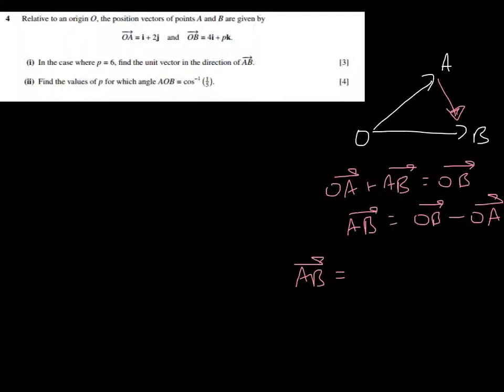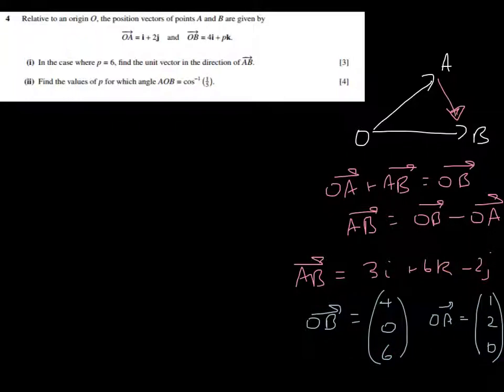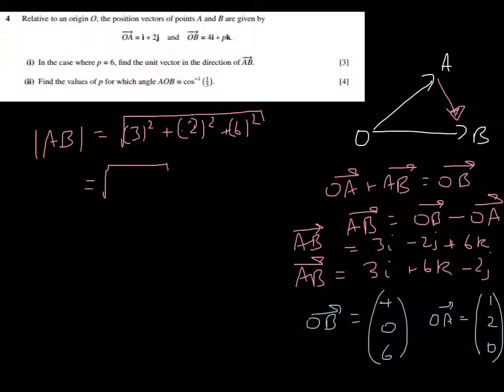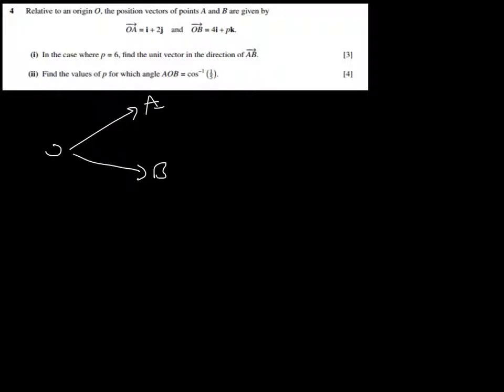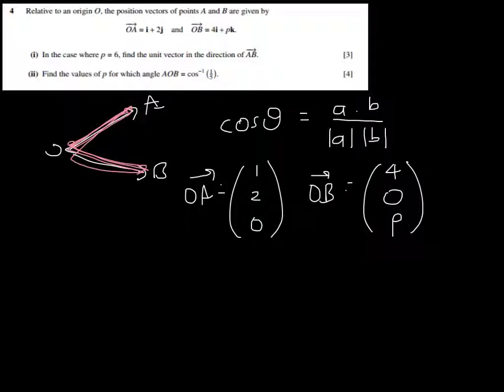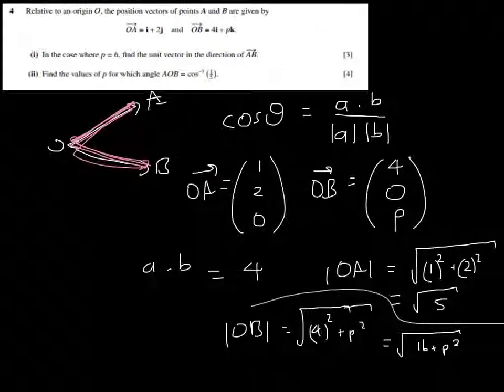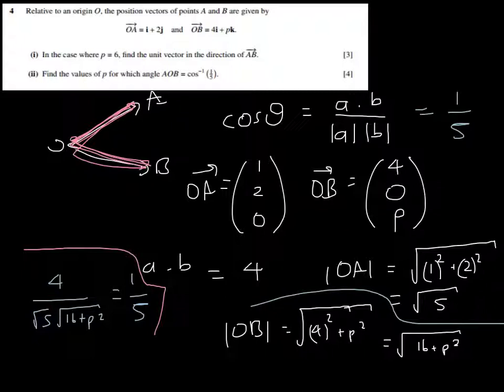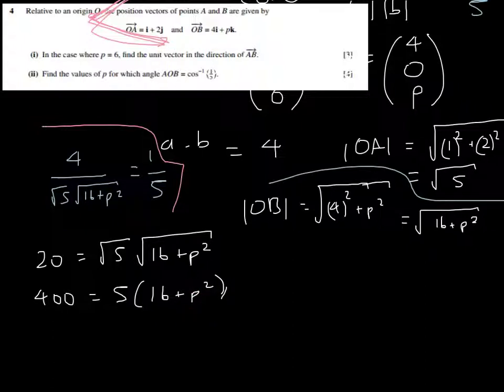12 Oct Nov 2013 q4